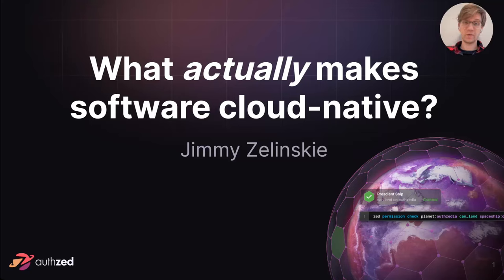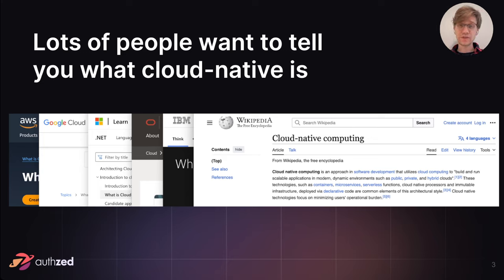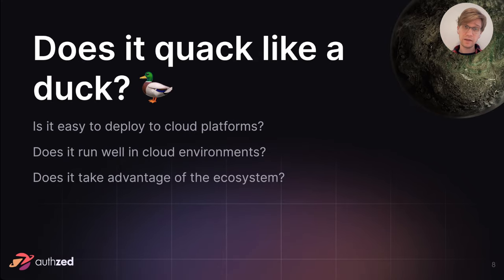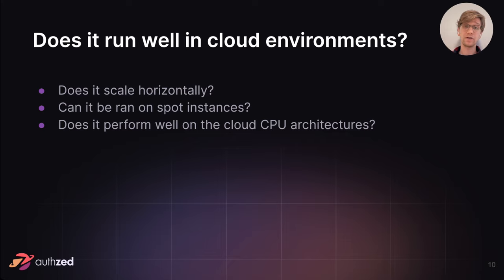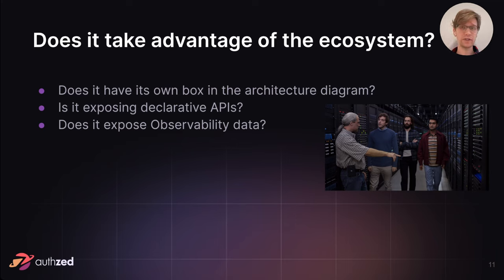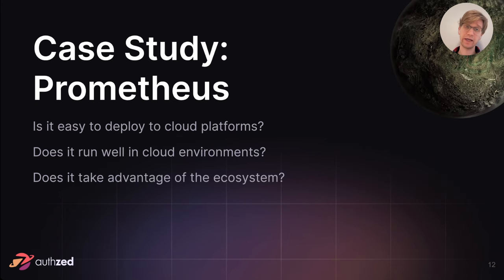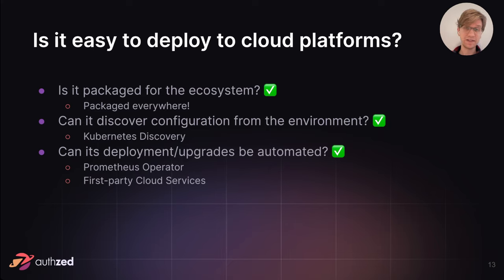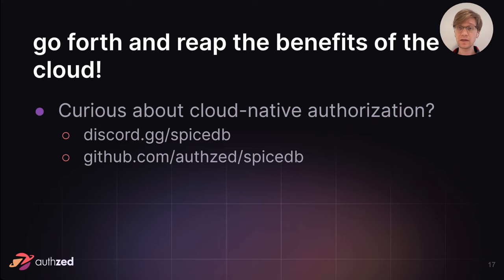What actually makes software cloud native